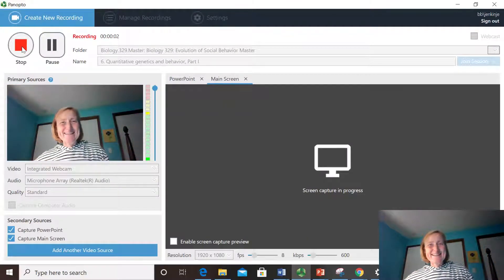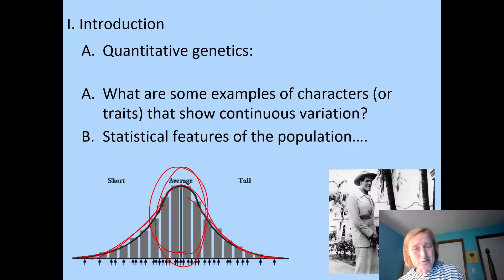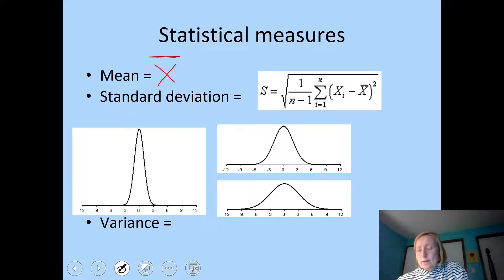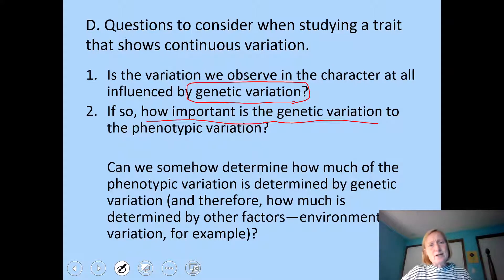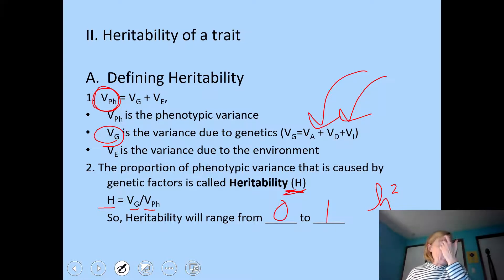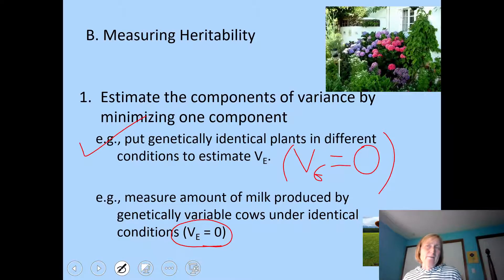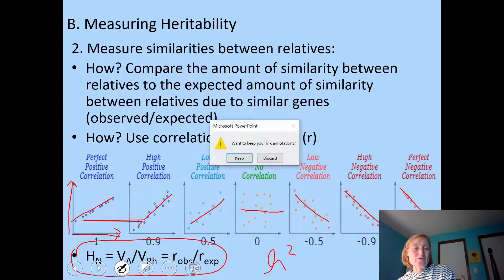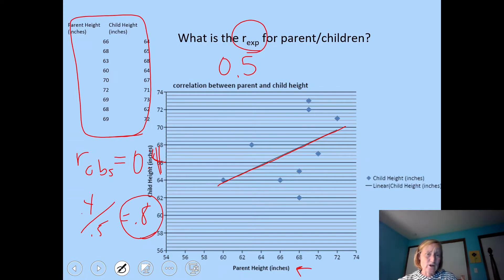6 Quantitative genetics and behavior Part I